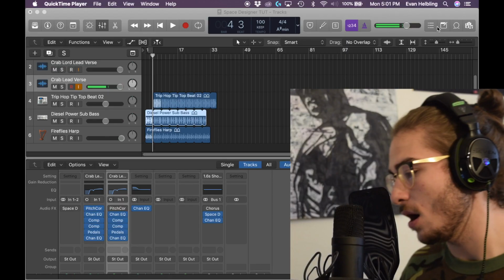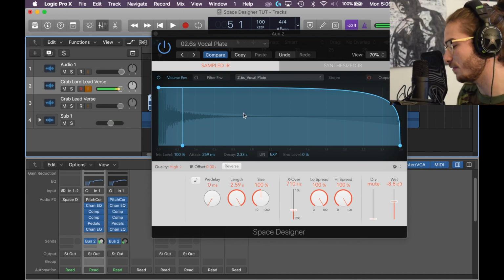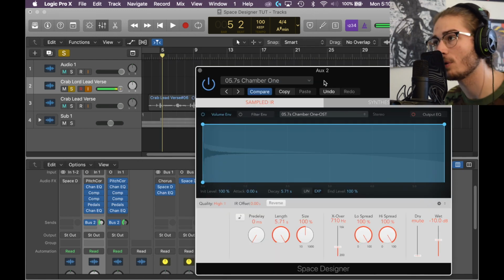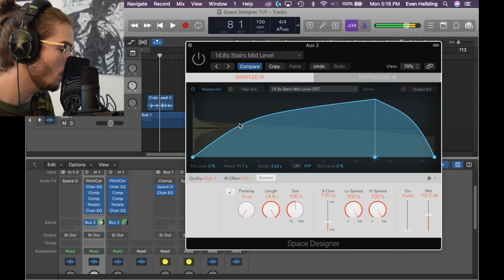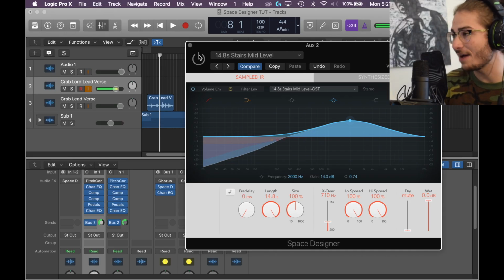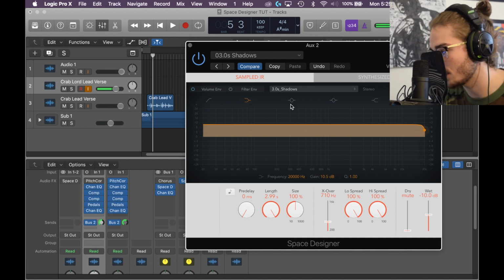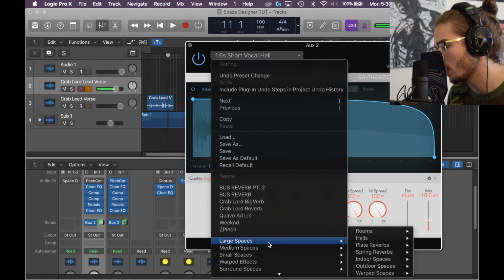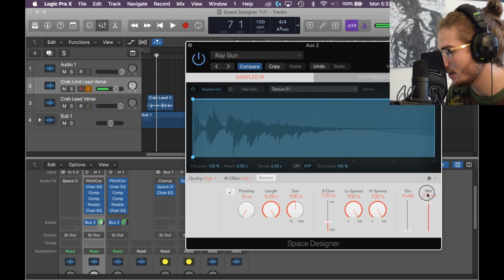How to Use SPACE DESIGNER in Logic Pro X (STOCK REVERB)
A walkthrough of how to use Space Designer in Logic Pro X. Checking out all of the things you can do to your vocal mix!

Time Stamps:

Recording - 1:10

Testing Large Spaces - 2:42

Adding EQ - 4:02

Large Space Warped Effects - 7:56

Warped Effects (Fun) - 9:56

In this video i will teach you the easiest way to sound like ARTIST in Logic Pro X. This vocal effect is based on his hit song SONG. Enjoy!

- Crab Lord

Equipment I Use:

Rode NT1 Microphone

Scarlett Solo HD Interface

AKM 320 MIDI Keyboard